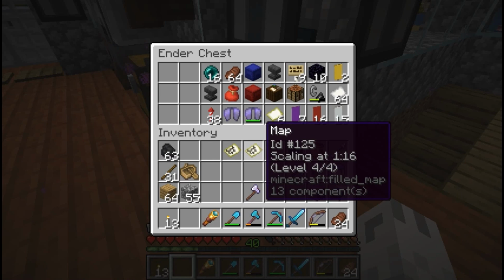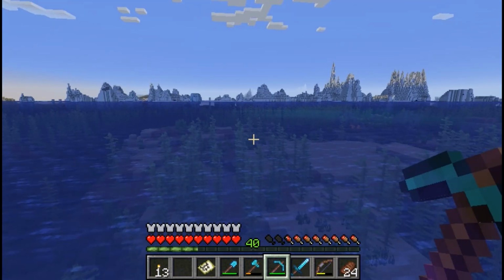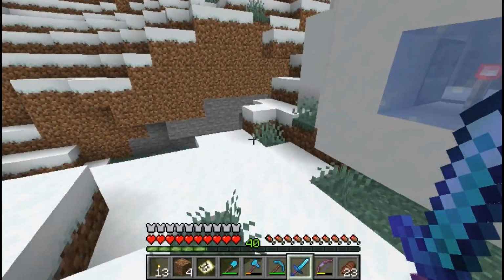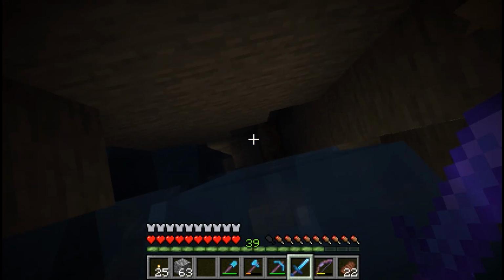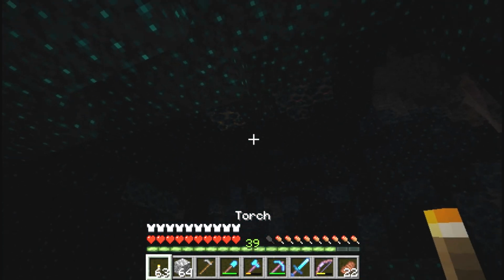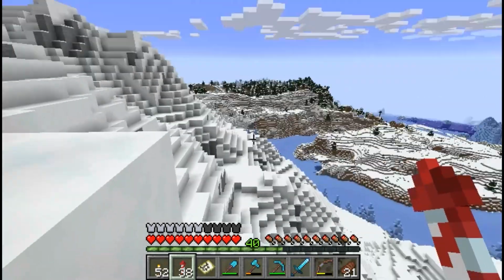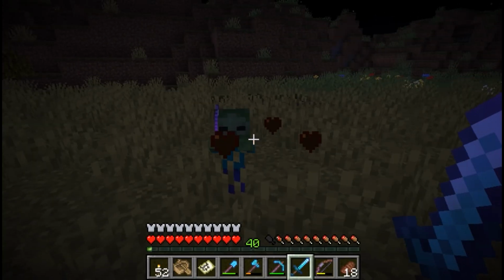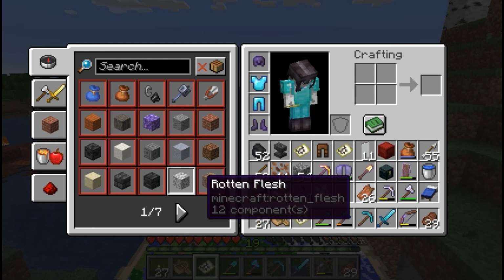Minecraft Let's Play! - Episode 38 - Expanding the empire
In today's let's play adventure Minecraft adventure, we are doing a long over due expansion to our map.  The one right above our base!  We may just find something interesting to explore!